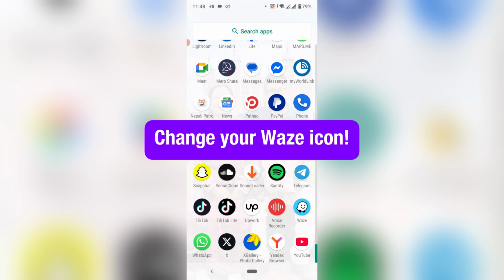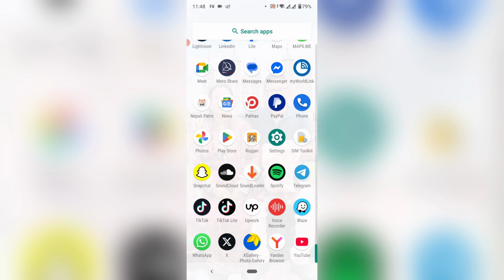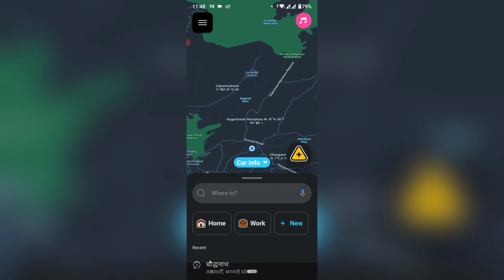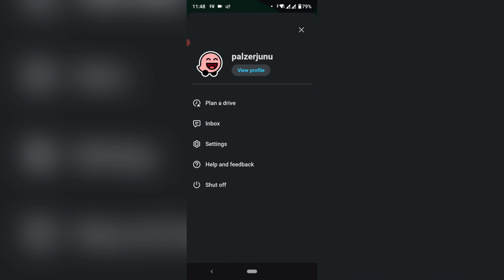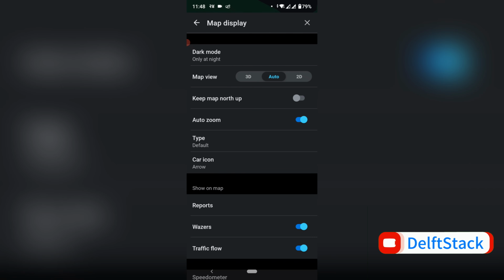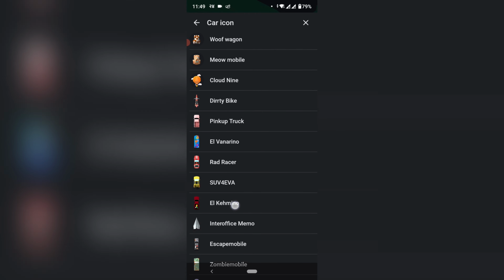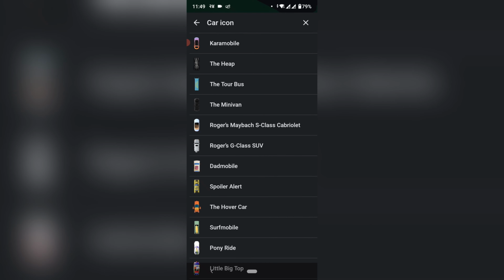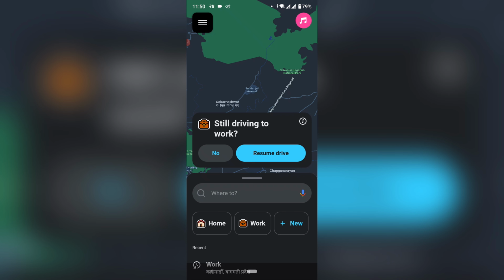How to Change Your Waze Car Icon | Customize Your Navigation Fun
In this DelftStack tutorial, you'll learn how to customize the Waze car icon that represents your vehicle on the map. Whether you want a different style, color, or even a fun cartoon icon, this guide walks you through the steps to make your navigation more personal and enjoyable.

✔️ How to access Waze settings for map display
✔️ How to find and change the car icon
✔️ Exploring different styles, colors, and fun icons
✔️ How to apply the icon and see it immediately on the map
✔️ Tips to customize navigation to your preference

⏳ Timestamps

⏱️ 00:00 – Introduction
⏱️ 00:18 – Opening Waze & navigating to settings
⏱️ 00:39 – Accessing Map Display and Car Icon options
⏱️ 00:51 – Selecting a new car icon
⏱️ 01:04 – Applying the icon and updating the map
⏱️ 01:19 – Summary: Customize anytime & make navigation fun

Changing your Waze icon can:
• Make navigation more fun and personal
• Help you easily identify your vehicle on the map
• Allow you to switch styles anytime
• Add a playful touch to your driving experience